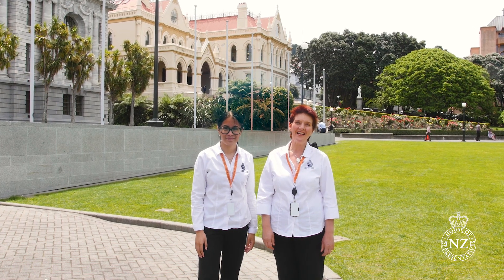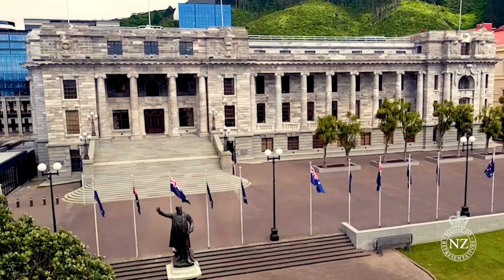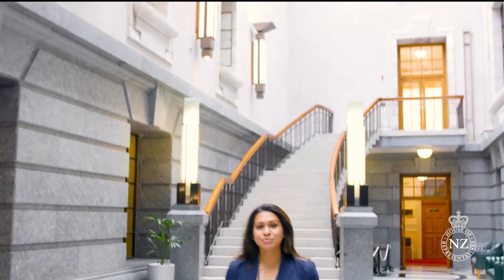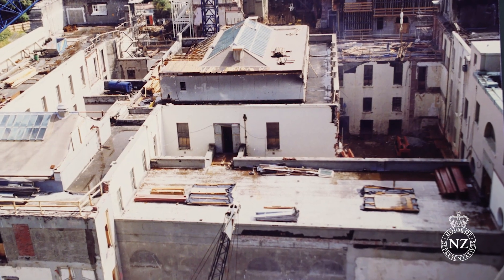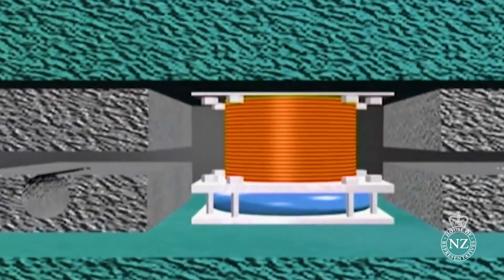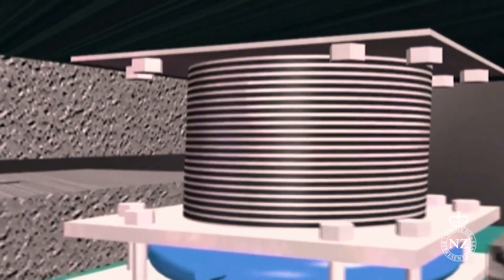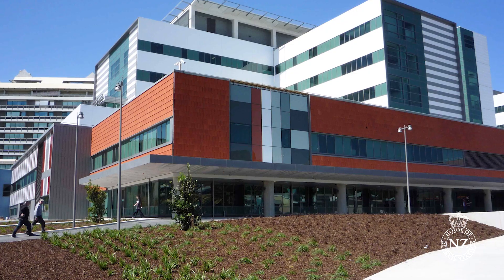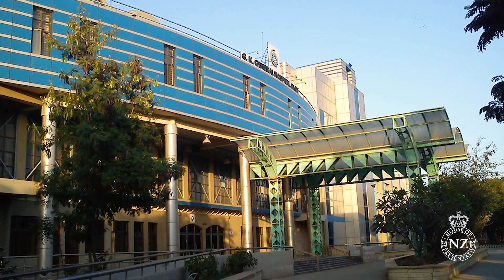Seismic Strengthening by Base Isolation | NZ Parliament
Wellington gets a lot of earthquakes, so how do the buildings on the parliamentary precinct withstand these? Learn about how base isolators keep Parliament House and the Parliamentary Library steady during an earthquake.

You can see the base isolators for yourself when you visit Parliament for a tour. Find out more about visiting the New Zealand Parliament